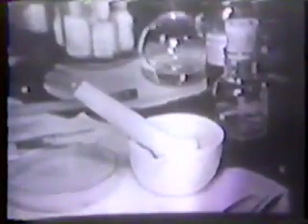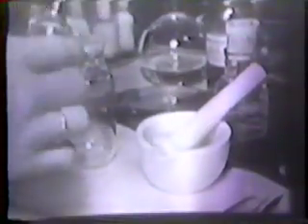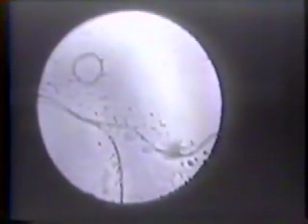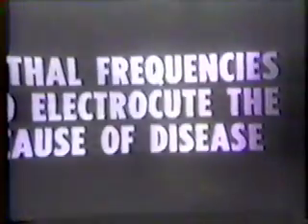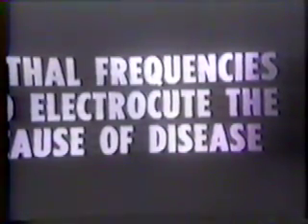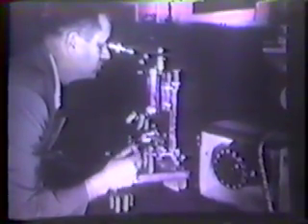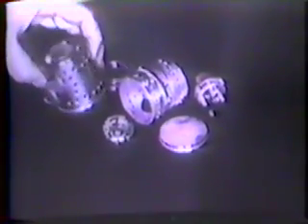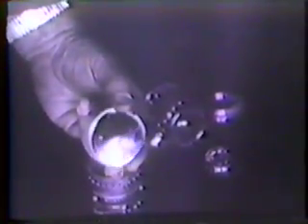Royal Rife Microscope shatters Cancer.m4v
The story of Royal Rife and his place in history are still up for discussion. This is the very rarely seen footage of his microscope and the shattering of cancer cells with frequencies. Please do diligent research and find everything you can about him and his research. There is much evidence that several avenues of research that have shown drastic positive results in the curing of many types of cancers have been deliberately suppressed. governments lie, people die... Time for ALL cover-ups to end...